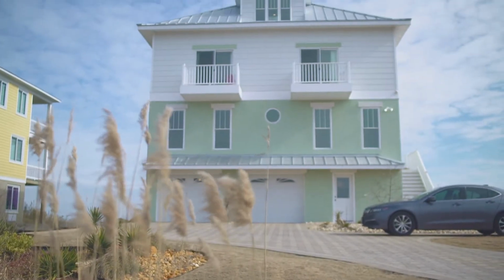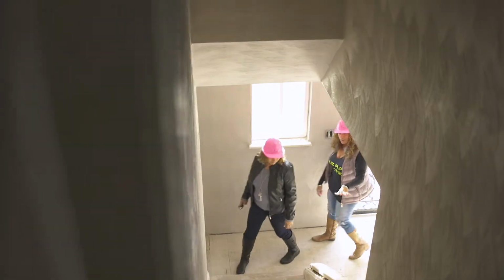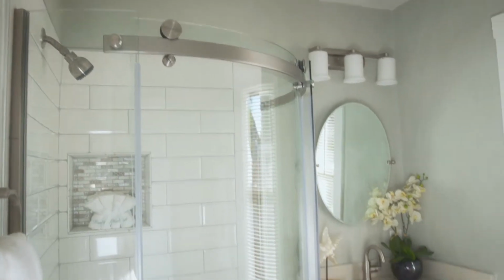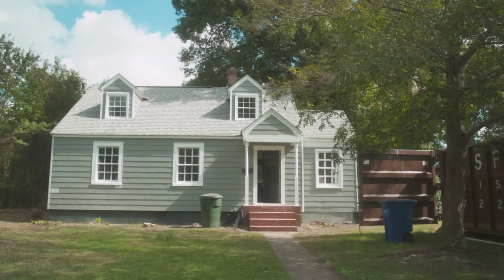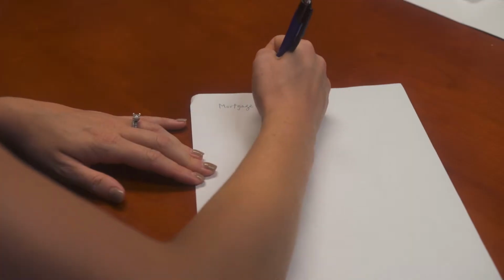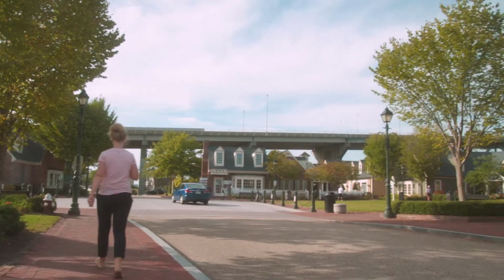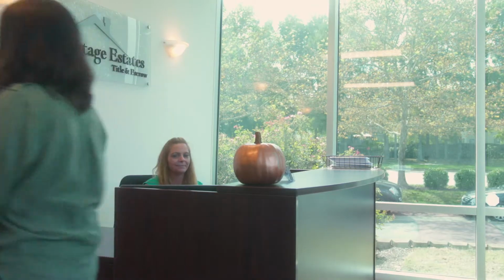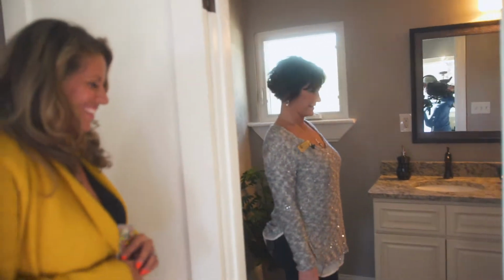HSH-HR (Color Grade version)